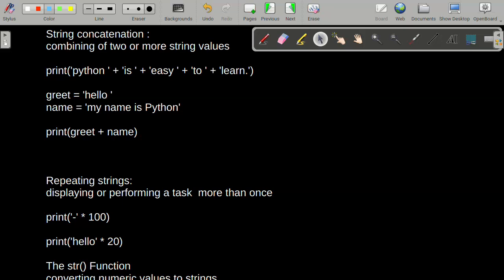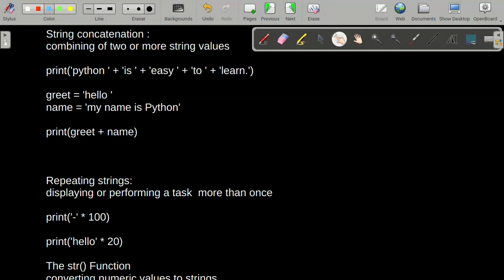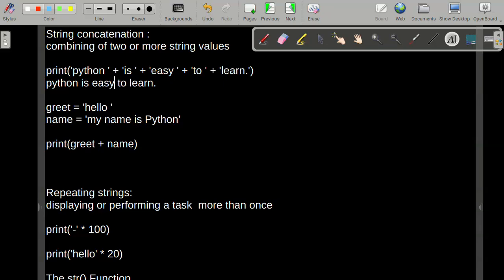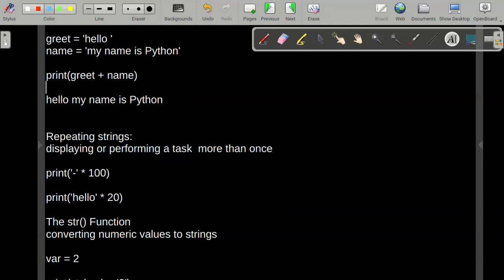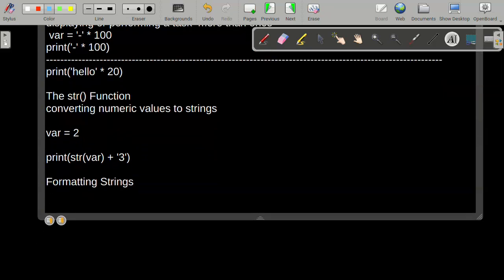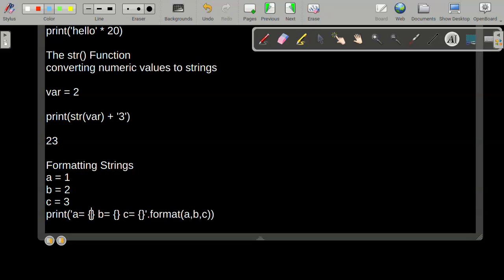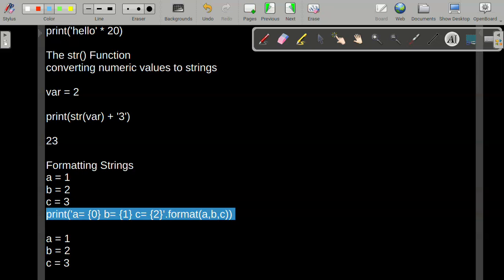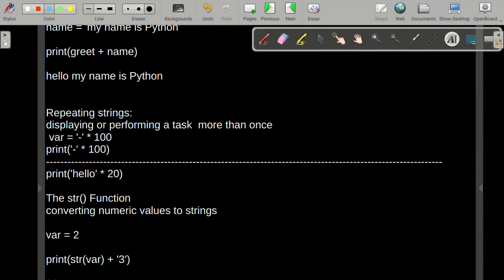string Operations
In this  video we will explore the fundamentals in programming, in this case we can going to define string operations and learn how to use them.